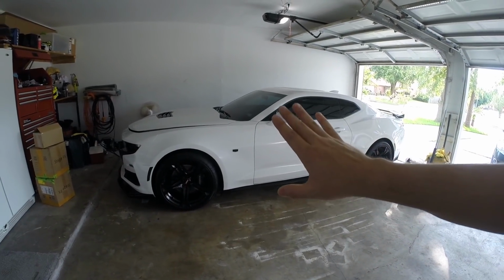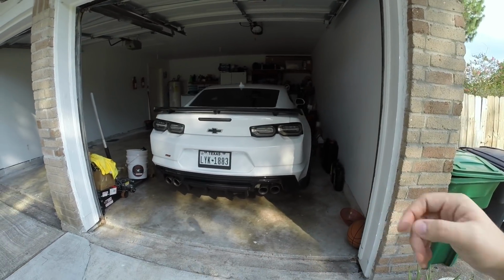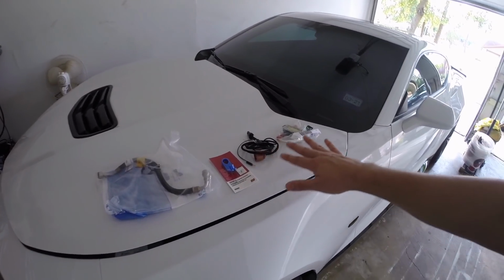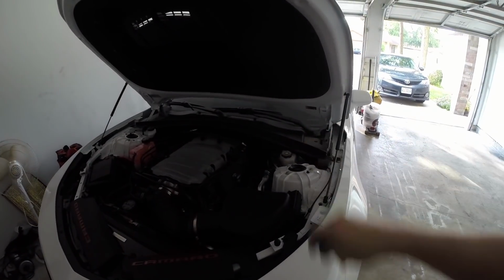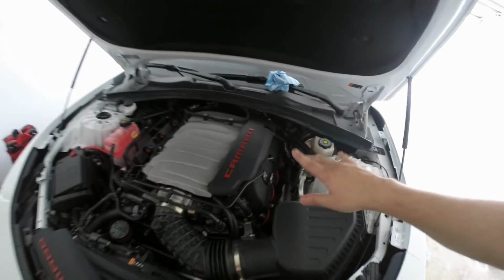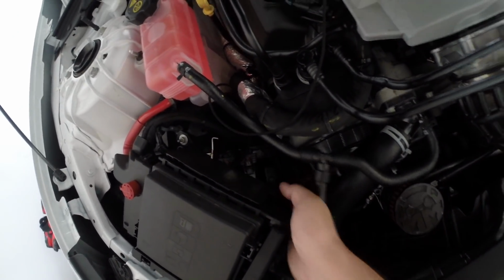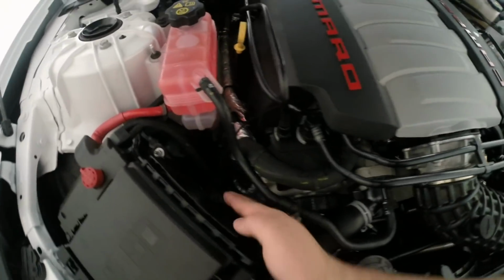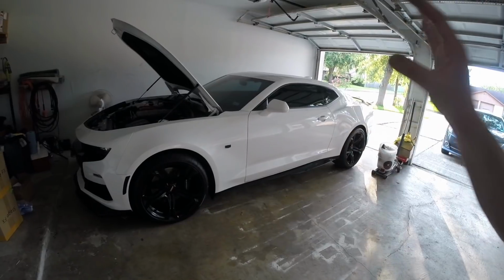The Camaro Needs Corn Fuel! E85 Flex Fuel Kit Install | Vlog #245